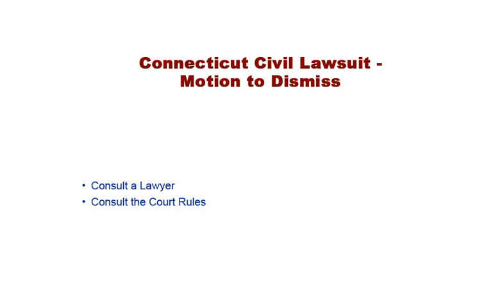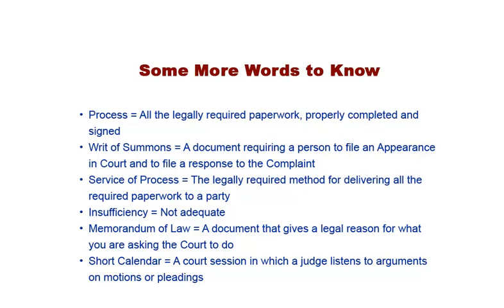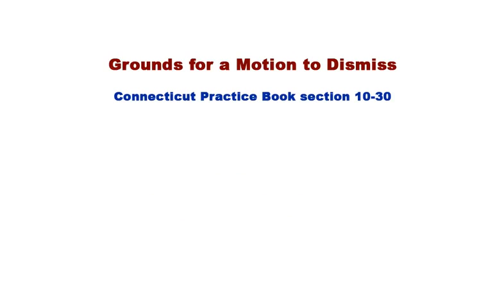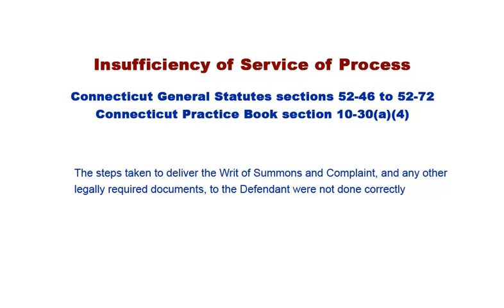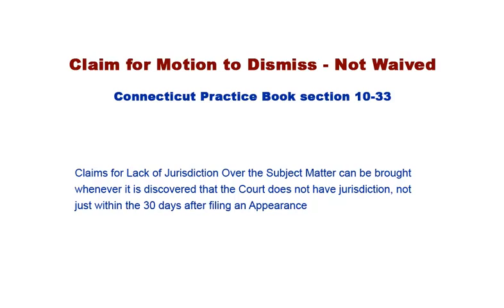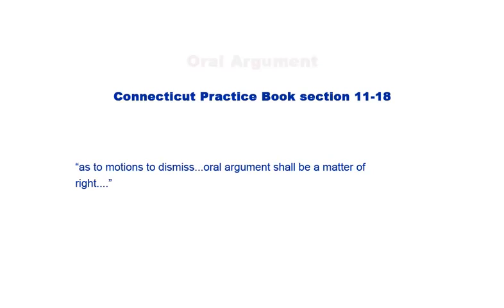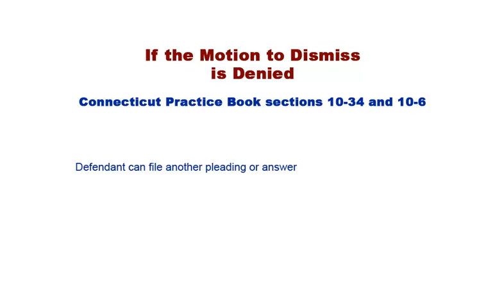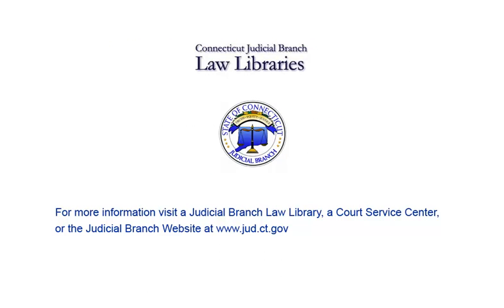Law Libraries Self-Represented Parties Informational Series: Motion to Dismiss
This video will present information regarding the grounds and general procedures for filing a motion to dismiss in a Connecticut civil lawsuit.